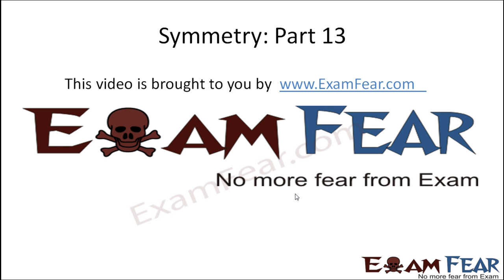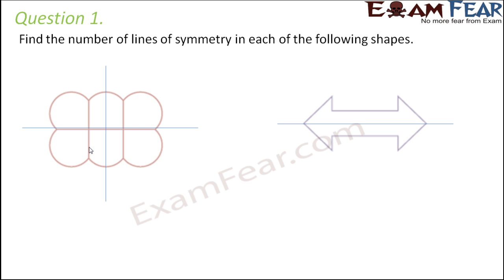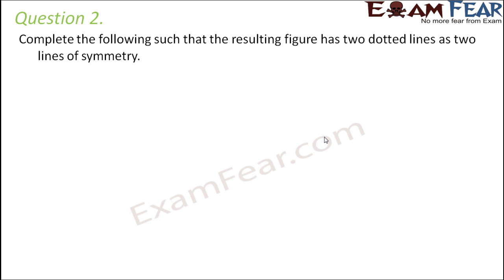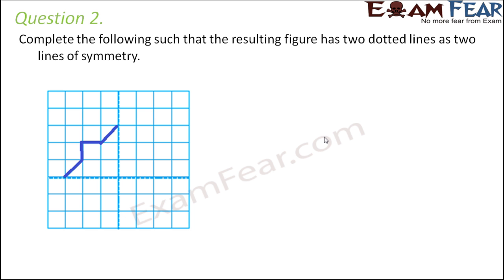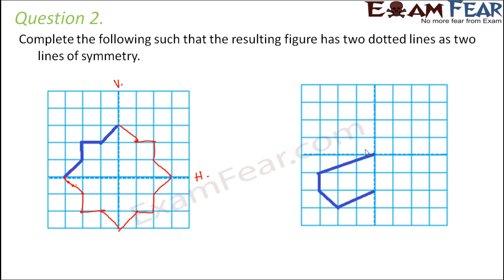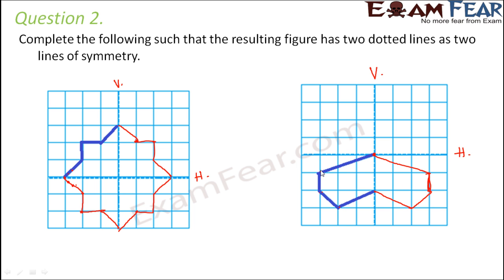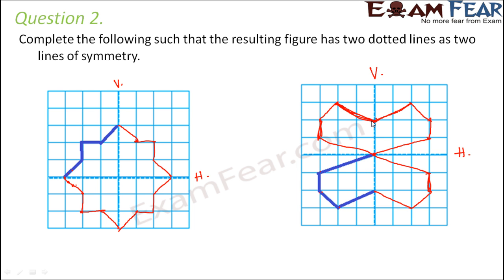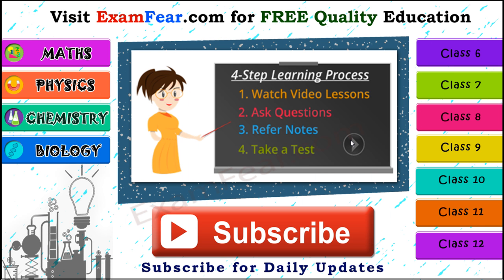Maths Symmetry part 13 (Questions) CBSE Class 6 Mathematics VI